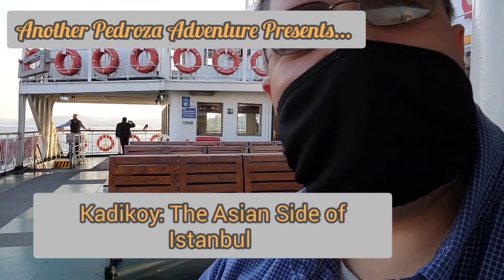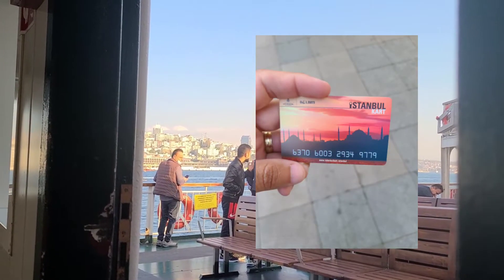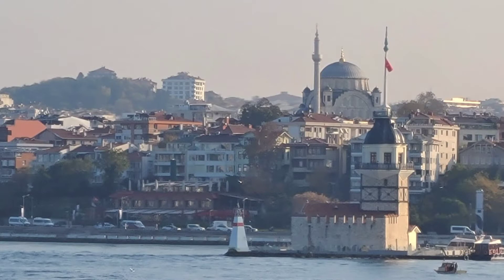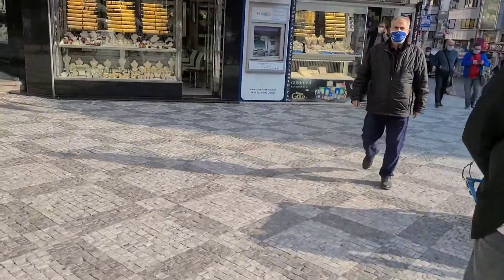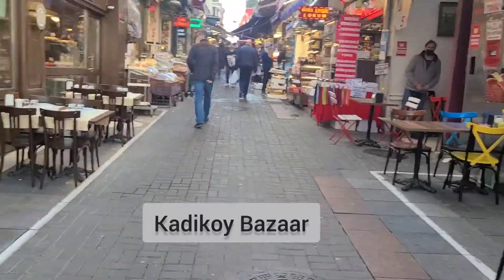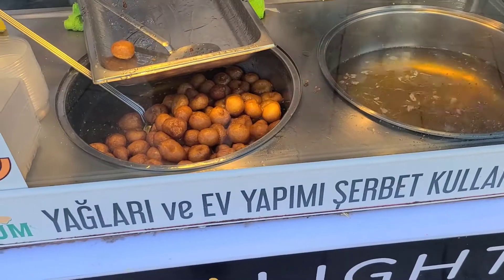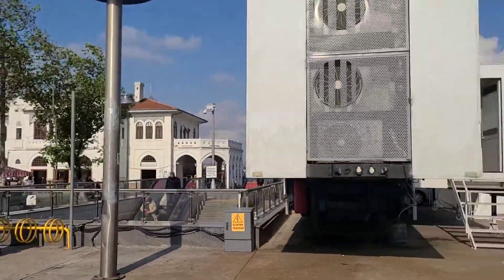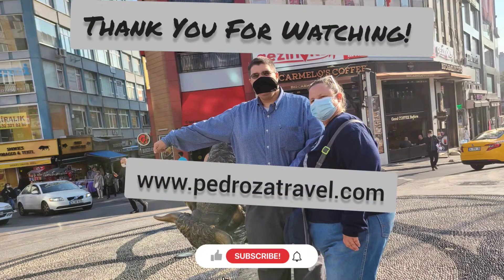Kadikoy: The Asian Side of Istanbul, Turkey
In this video we take a look at Kadıköy, which is the Asian side of Instabul, Turkey. Not the most touristy thing to do, but it is sometimes fun just to see what the locals do.

Want to how I pay for some of these adventures? Part of it is I get money from the companies I have invested with; it is called dividends. Afraid to get into the stock market?

Part of it is credit card points. One of the cards I use is Quicksilver MasterCard by Capital One. The card is worldwide with no annual fees, no exchange fees, and you get 1.5% cashback on all purchases. . What is in it for me? I get $50 dollars, but if you use this link and spend $500 in the first three months, you will get $150, plus if you pay your balance within 25 days you don’t pay any interest.